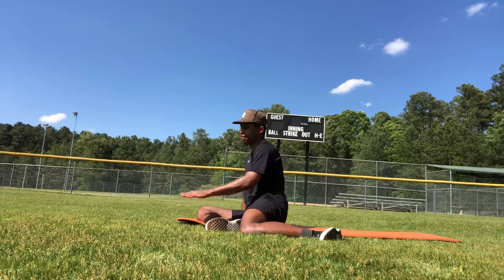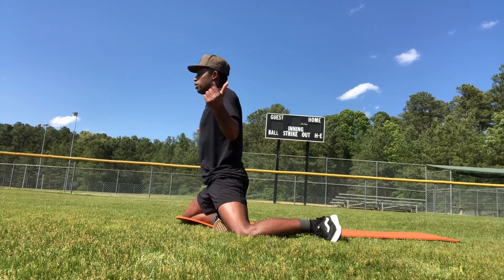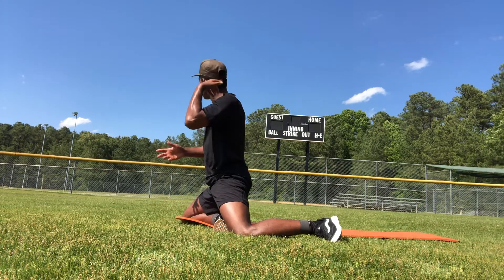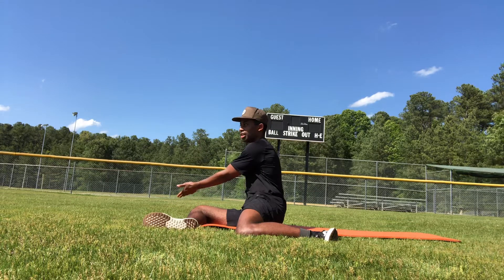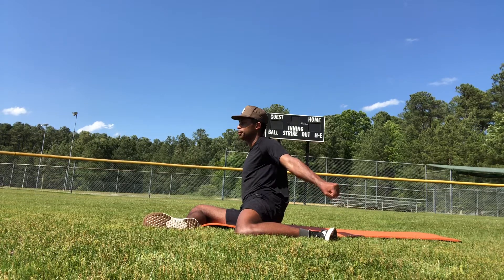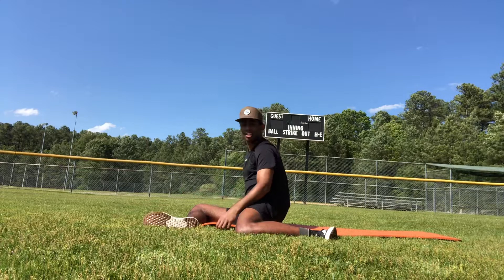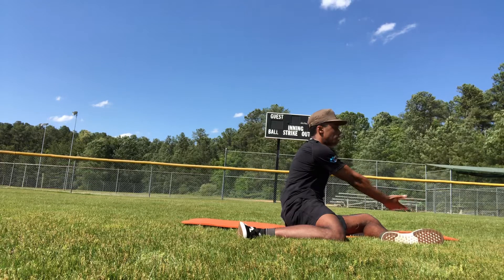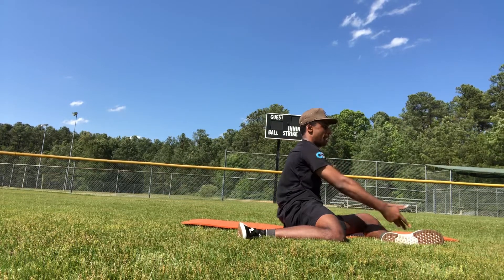Pigeon ER Scapular CARS + 90-90 Shoulder CARs